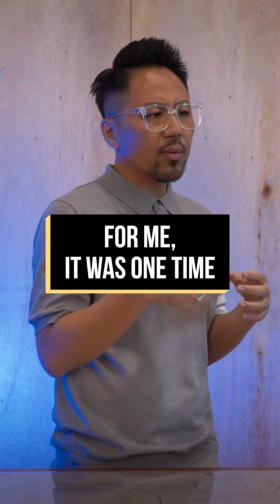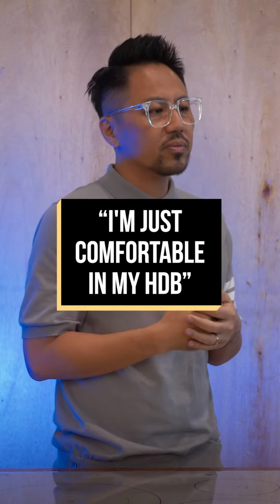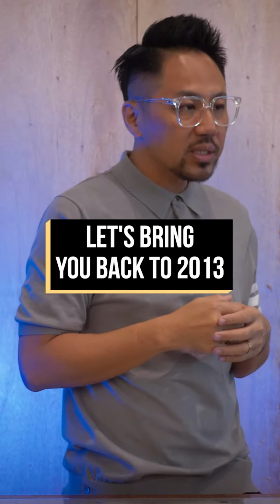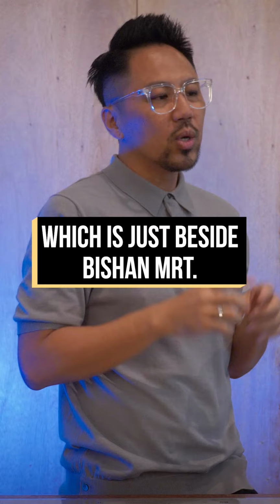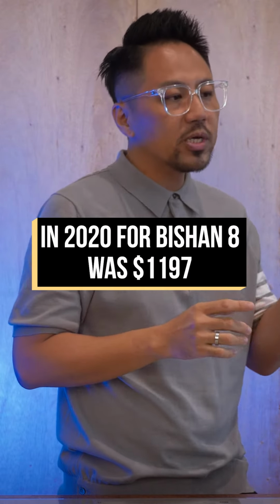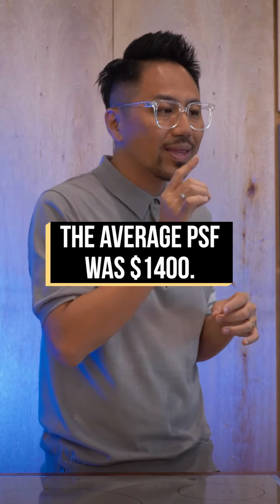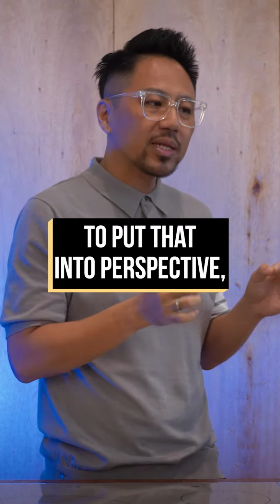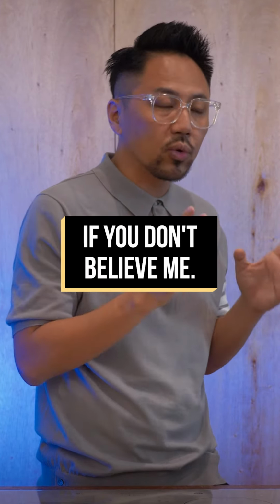RESALE VS NEW LAUNCH PART 1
What are the pros and cons?
New launches are pricer to start with and yet they are still highloy sought after.
What about resale? What's up with their prices and how are you going to make sure you get a good deal?